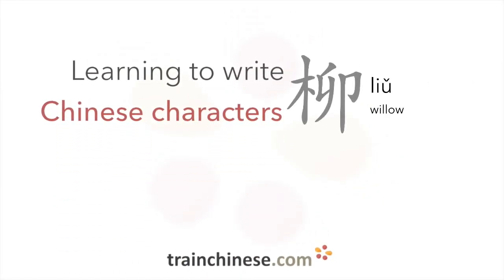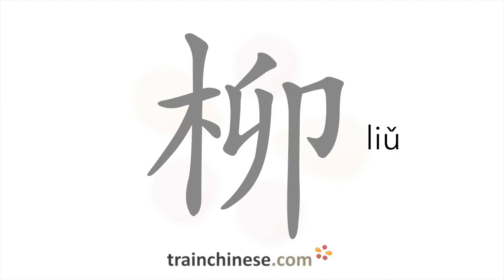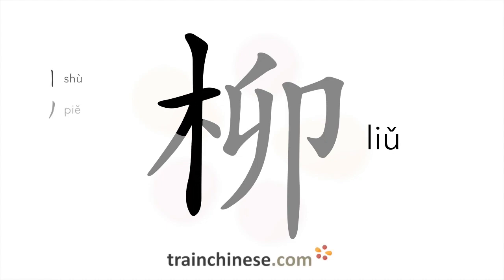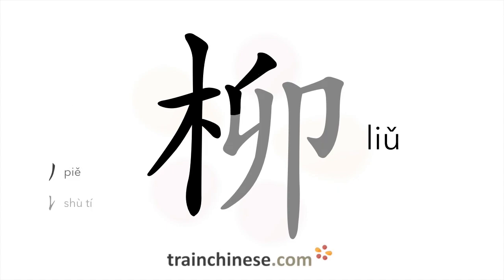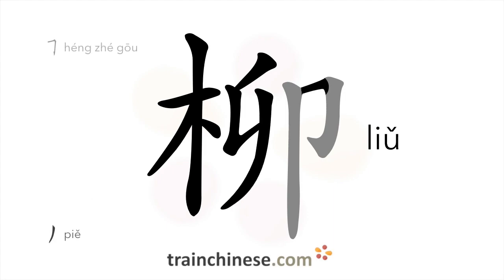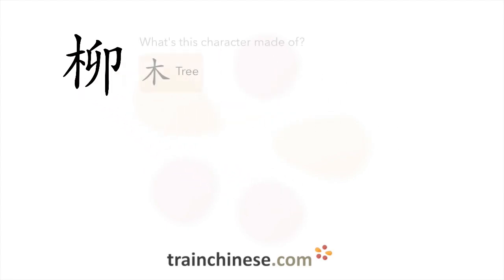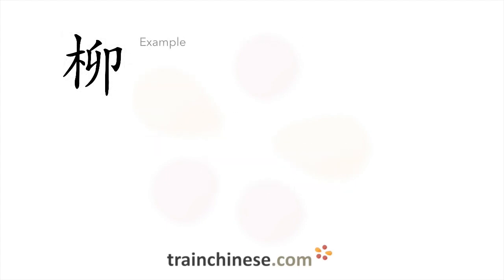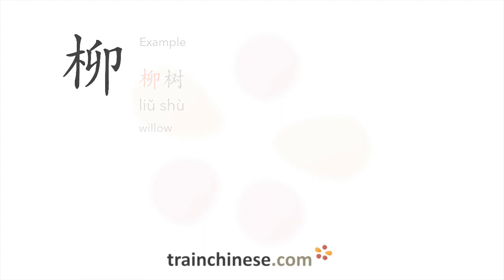How to write 柳 (liǔ) – willow – stroke order, radical, examples and spoken audio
Learn how to write 柳. 柳 (liǔ) is a Chinese character meaning "willow". or in our apps – just search "trainchinese" in the iOS or Android app stores. This character is not encountered frequently in Mandarin Chinese.